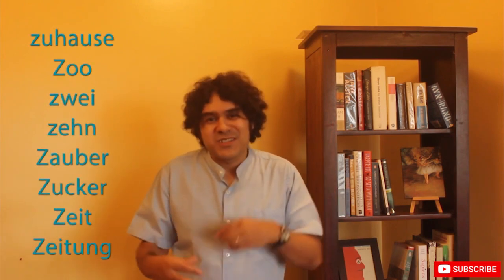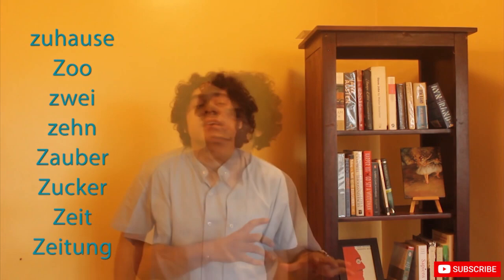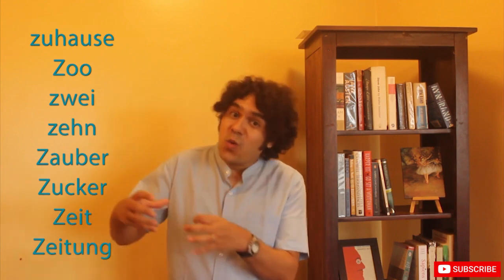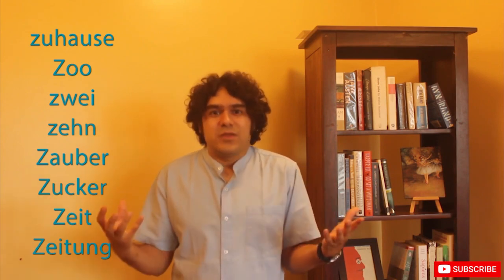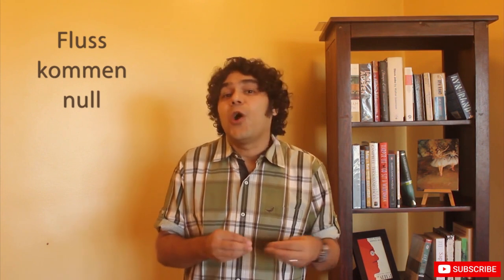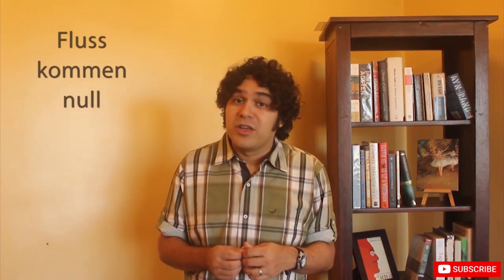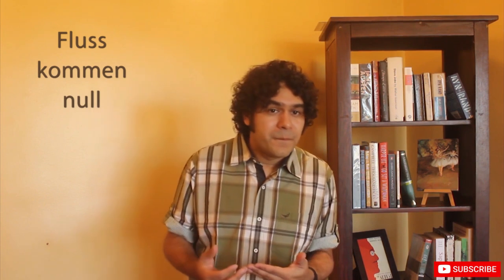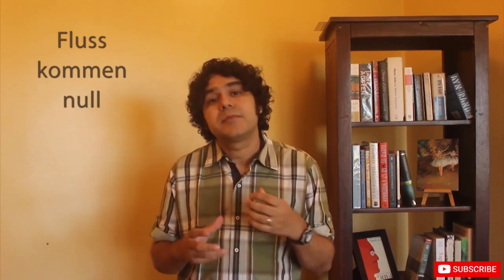Learn German Pronunciation: Sound Like a Native Speaker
Welcome to your first German lesson, focusing on "german alphabet"! This video covers the essential "german letters", their sounds, and combinations, providing the "basics of german" pronunciation. It's perfect for "german for beginners" looking to "learn german" effectively and understand the fundamental "german language" sounds.

🔹 What You’ll Learn:
✅ The KEY Sounds of German (ä, ö, ü, ch, r, and more!)
✅ Tricks to Improve Your Accent Fast
✅ Listening & Repetition Exercises
✅ Common Pronunciation Errors & How to Fix Them

📌 Perfect For:

Beginners learning German (A1/A2)

Anyone who wants to speak German clearly

Self-learners & language enthusiasts